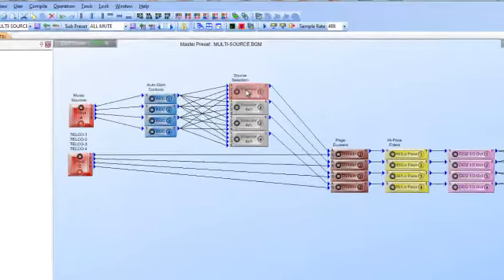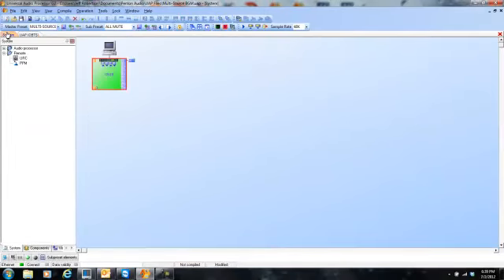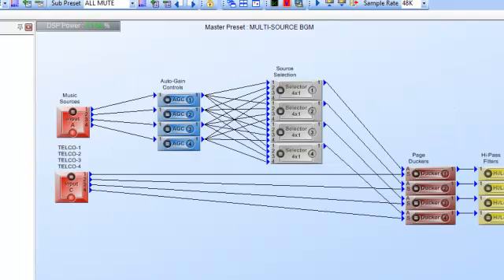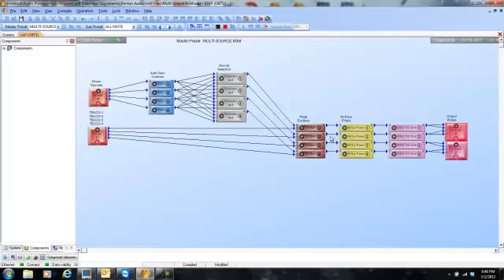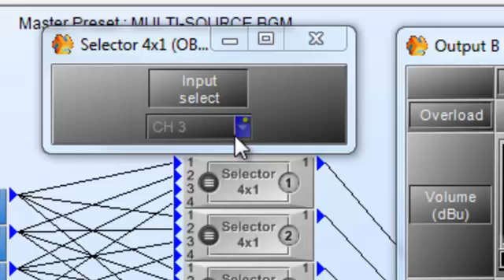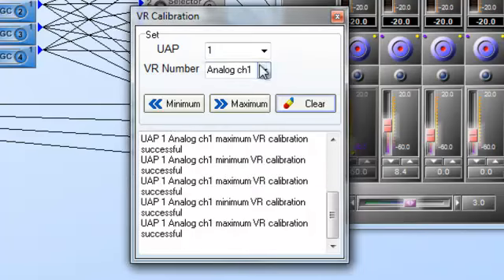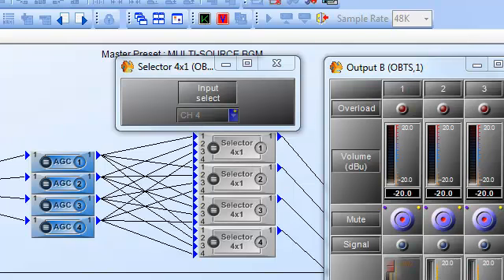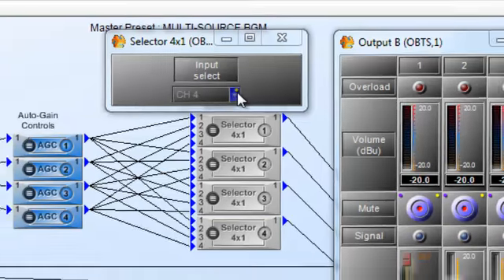UAPg2 RAC_VR Calibration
Tutorial video on how to program and VR calibrate analog controllers